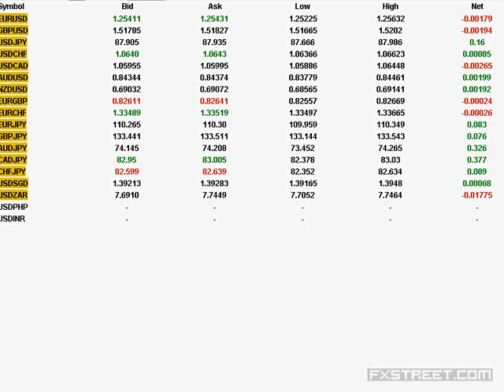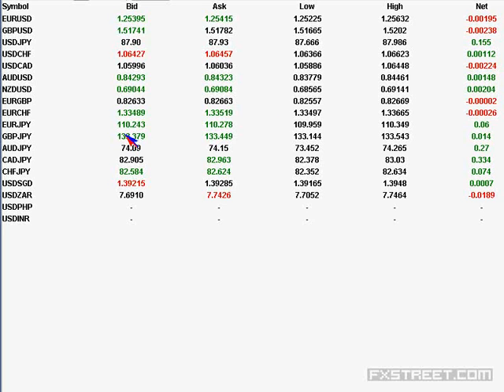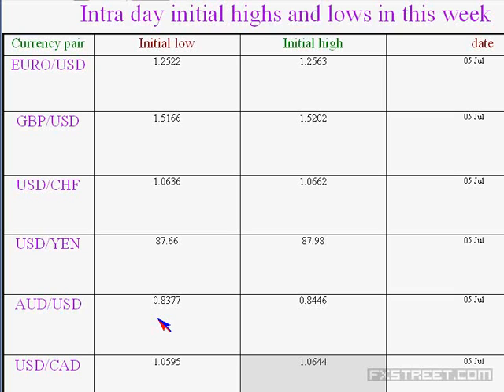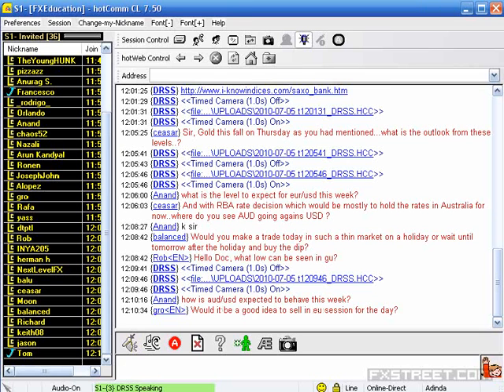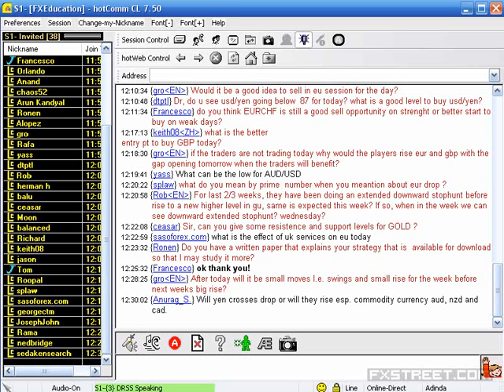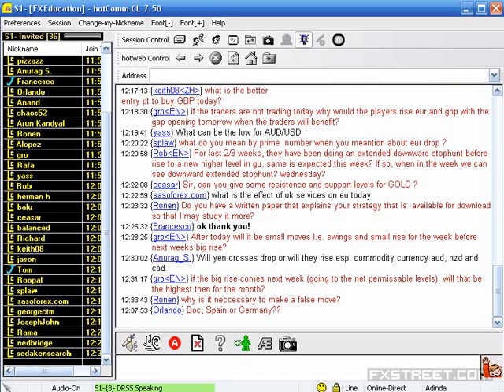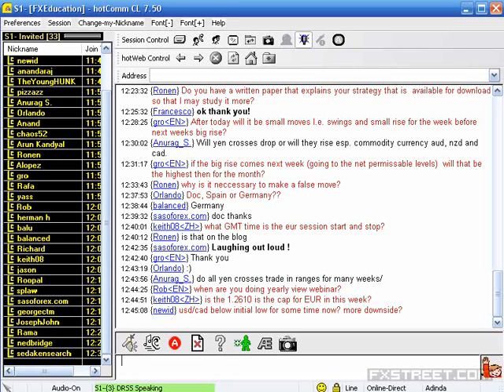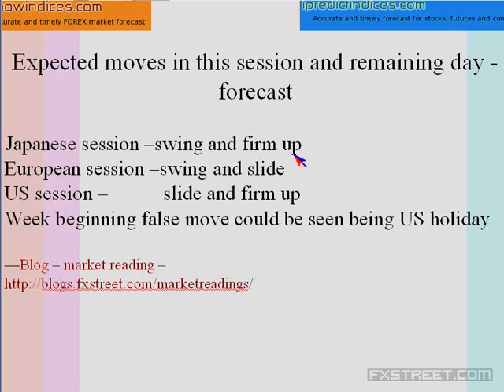Dr. S. Sivaraman: Asian Session: Live Market Analysis (Jul 05, 2010)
Date of issue: 05 July 2010. Speaker: Dr. S. Sivaraman. Dr. Sivaraman will review the previous day close levels and calls given in his blog and present expected trading ranges in 4 majors and 2 commodity pairs.